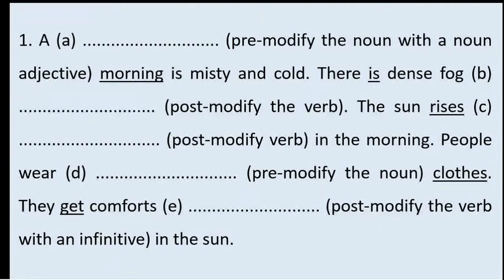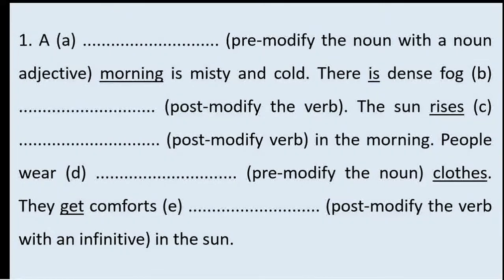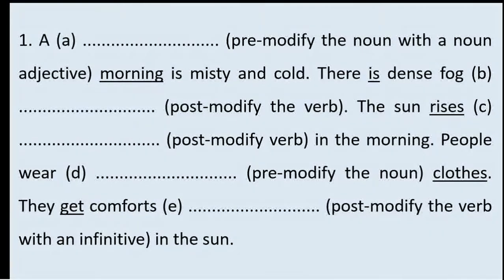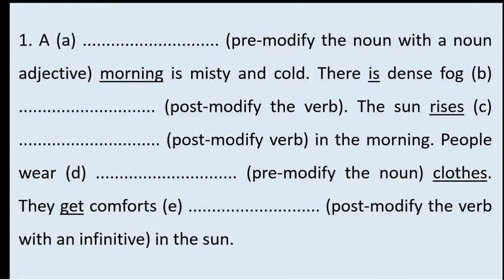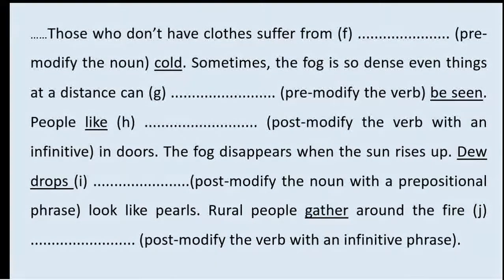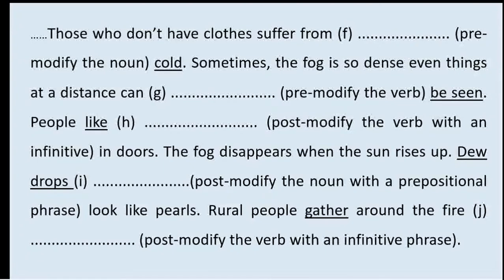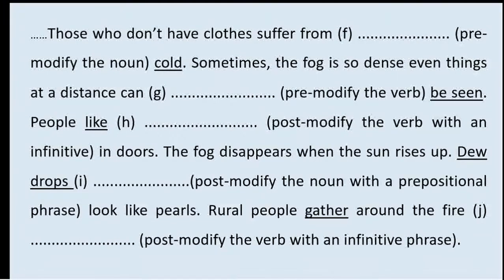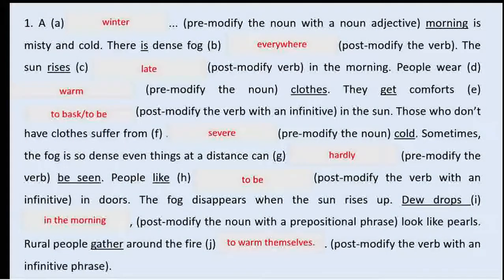How to solve a question on modifiers.